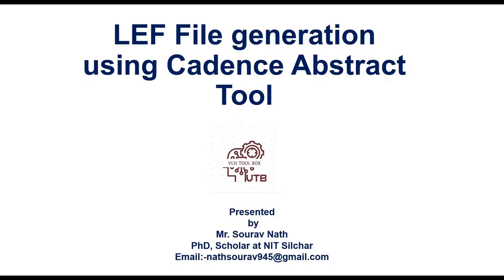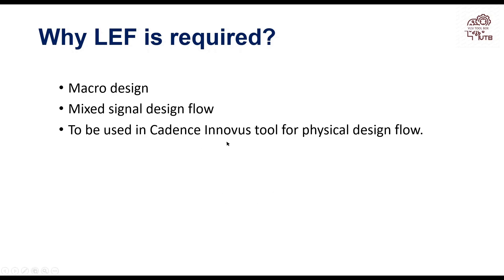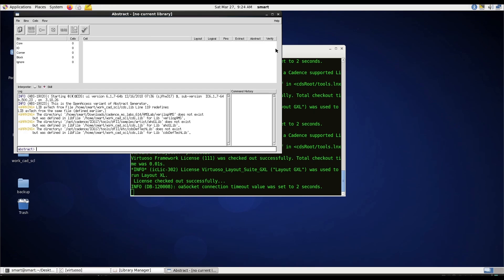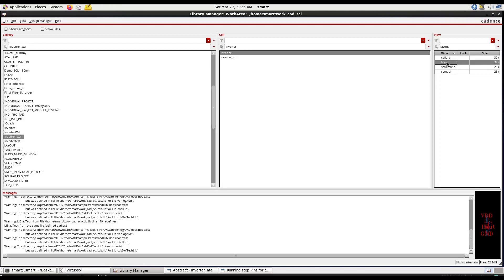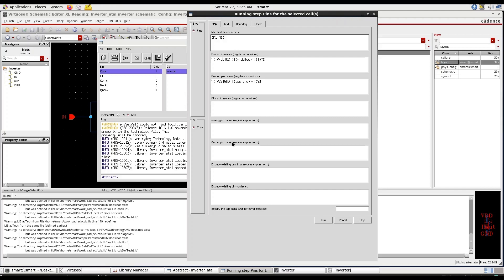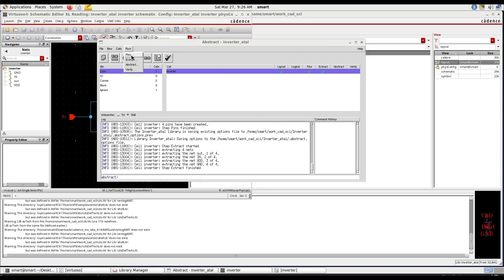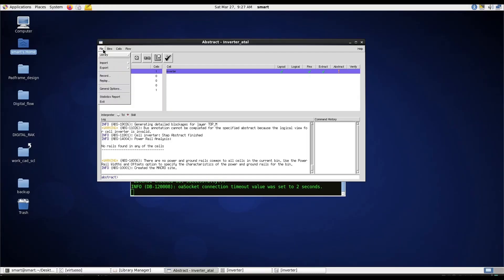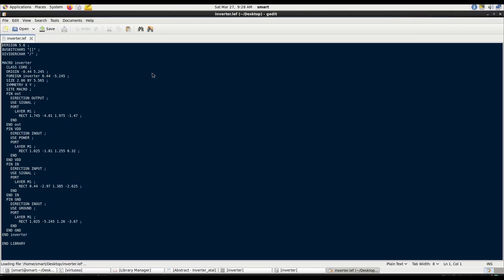Analog Mixed Signal IC Design: LEF File Generation using Cadence Abstract Tool Tutorial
Library Exchange Format(LEF) file generation tutorial is shown using cadence abstract tool. Helpful for analog mix signal IC design flow.